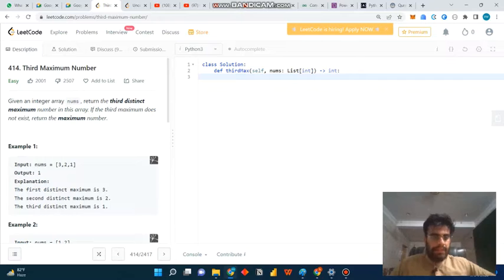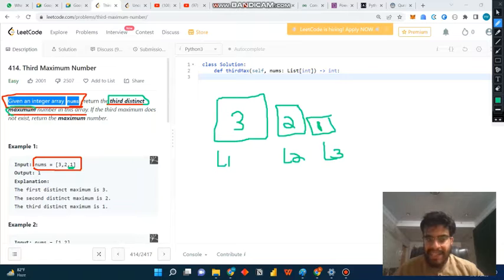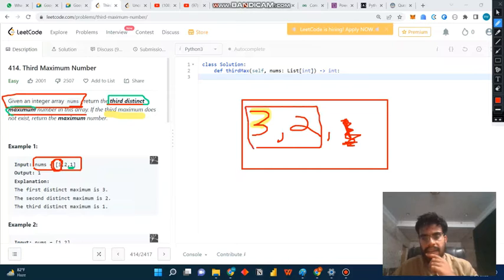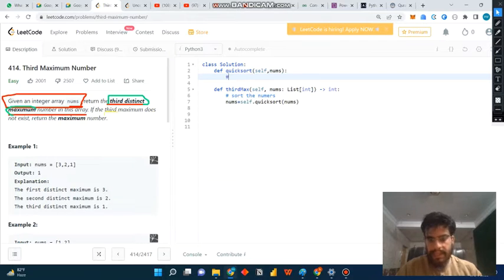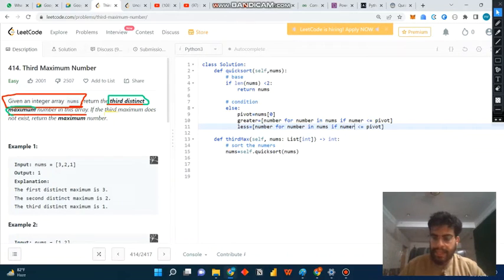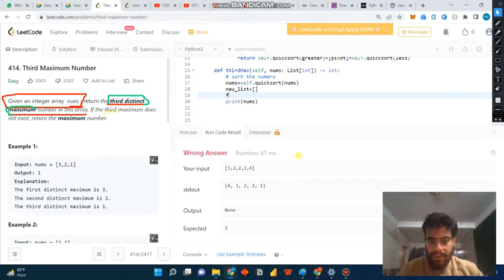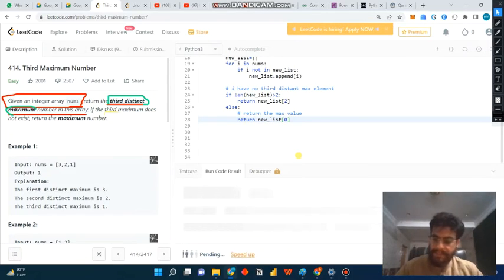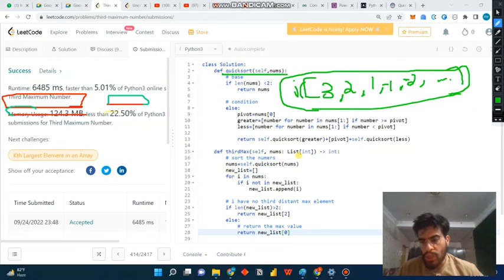Third Maximum Number LeetCode SkipQ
📱 SOCIALS📱

🙋🏻‍♂️ My name is Haseeb I am a graduate student studying computer science  on the undergraduate course kust university Pakistan. This channel is dedicated to helping aspiring Students  I hope these videos help :)

📧 Contact me: If you've got a question feel free to leave me a comment on one of my YouTube videos or follow me on Instagram and send me a DM over there!